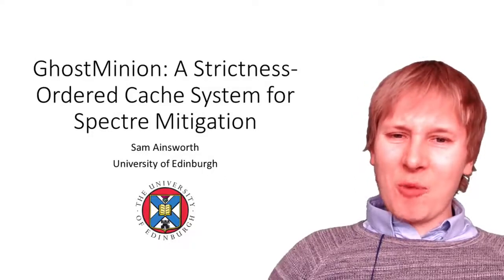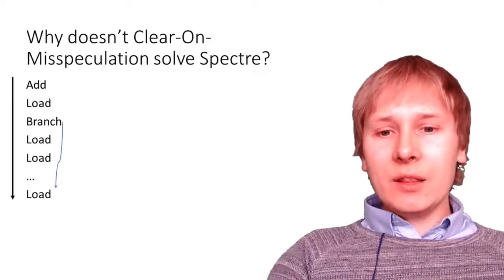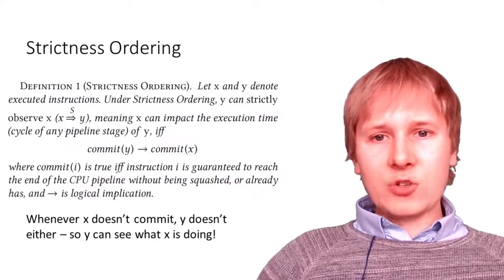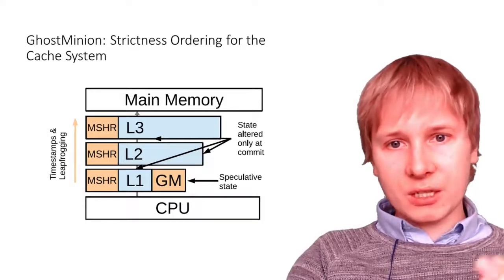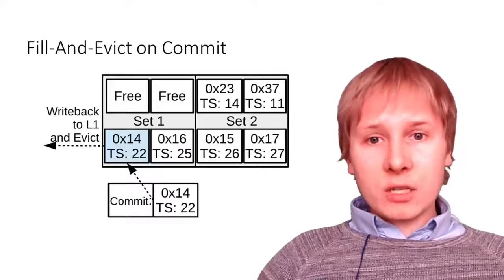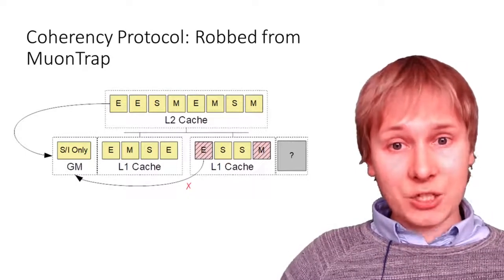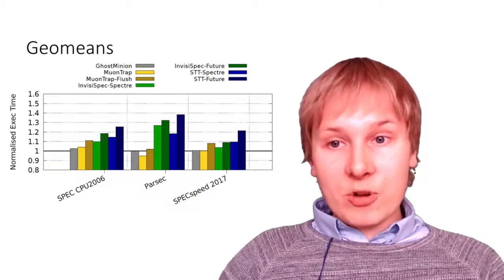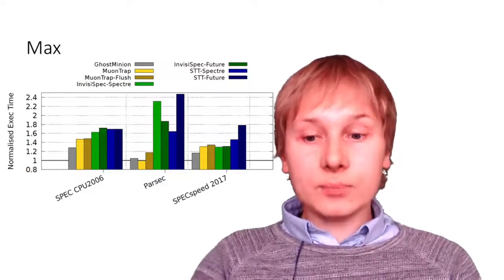GhostMinion: A Strictness-Ordered Cache System for Spectre Mitigation (MICRO 2021)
Out-of-order speculation, a technique ubiquitous since the early 1990s, remains a fundamental security flaw. Via attacks such as Spectre and Meltdown, an attacker can trick a victim, in an otherwise entirely correct program, into leaking its secrets through the effects of misspeculated execution, in a way that is entirely invisible to the programmer's model. This has serious implications for application sandboxing and inter-process communication.
Designing efficient mitigations, that preserve the performance of out-of-order execution, has been a challenge. The speculation-hiding techniques in the literature have been shown to not close such channels comprehensively, allowing adversaries to redesign attacks. Strong, precise guarantees are necessary, but at the same time mitigations must achieve high performance to be adopted. We present Strictness Ordering, a new constraint system that shows how we can comprehensively eliminate transient side channel attacks, while still allowing complex speculation and data forwarding between speculative instructions. We then present GhostMinion, a cache modification built using a variety of new techniques designed to provide Strictness Order at only 2.5% overhead.